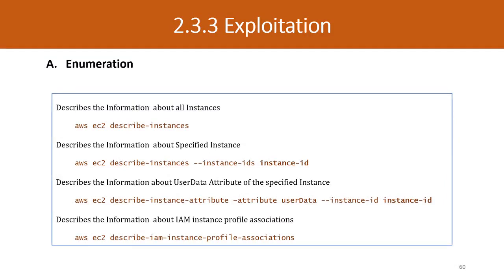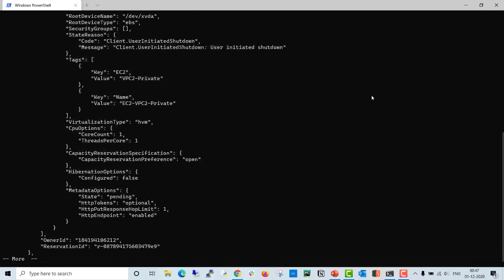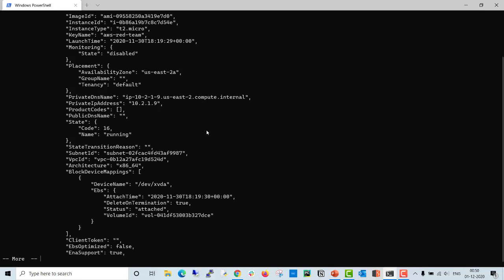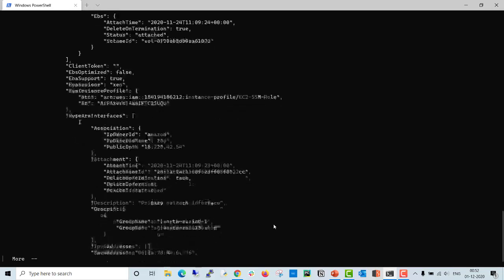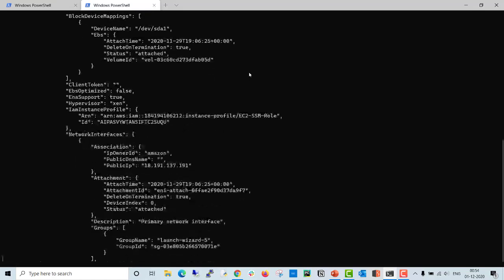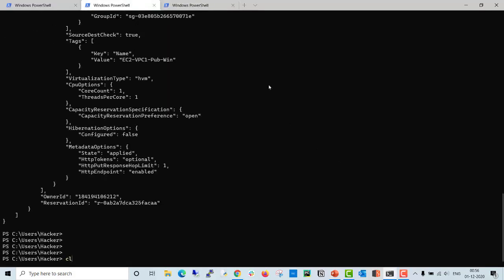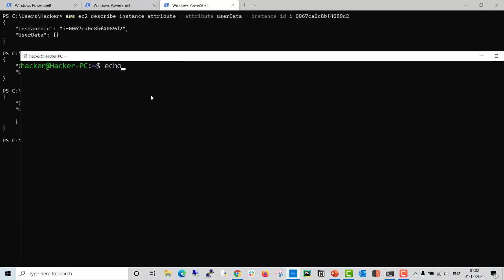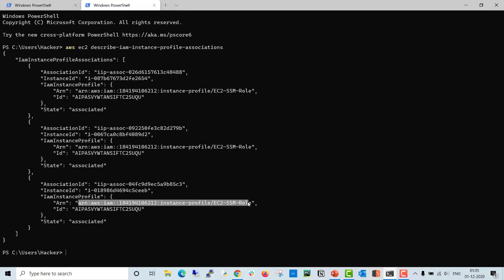AWS EC2 Enumeration